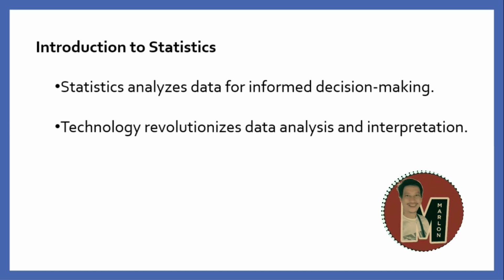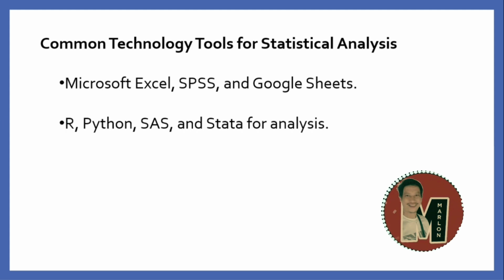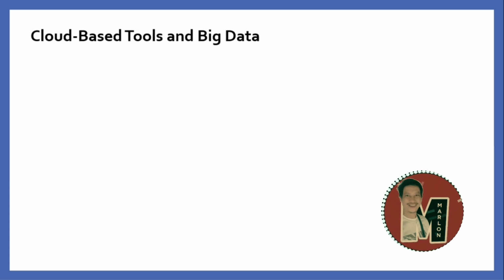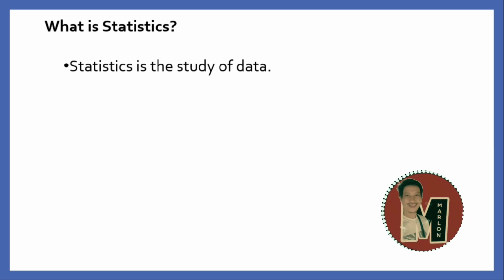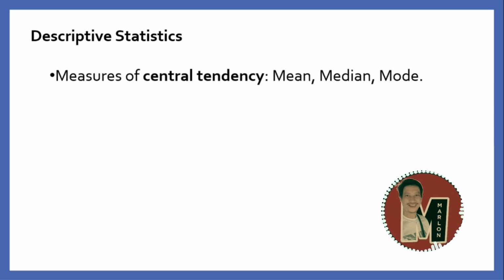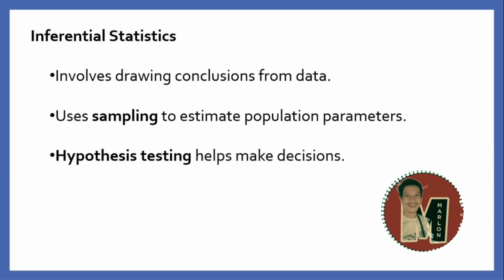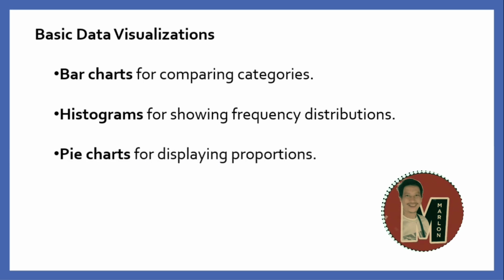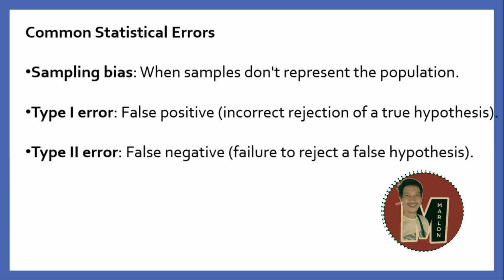Marlon Asis Discussion Educ 202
Technology has revolutionized the field of statistics by streamlining data collection, analysis, and visualization. Modern tools simplify complex calculations, making statistical concepts more accessible. Topics like Technology Tools in Statistics and Simplified Statistics highlight the role of innovative software and user-friendly methods in making data-driven decision-making easier and more efficient.